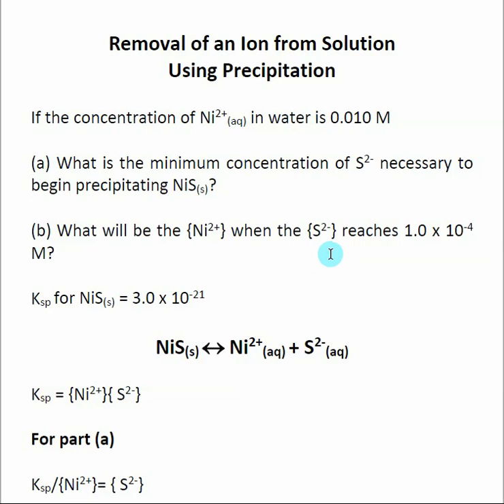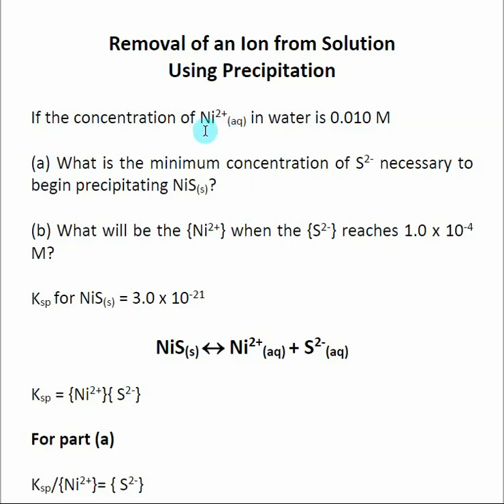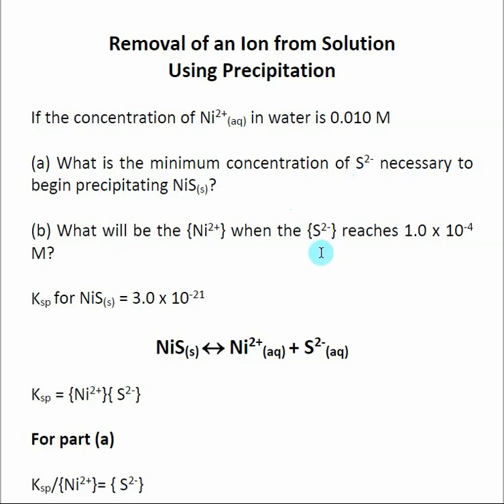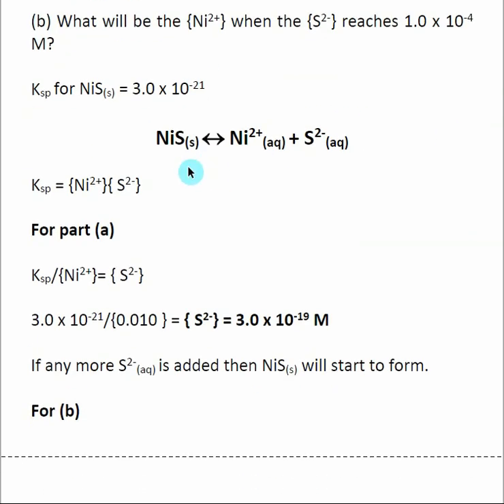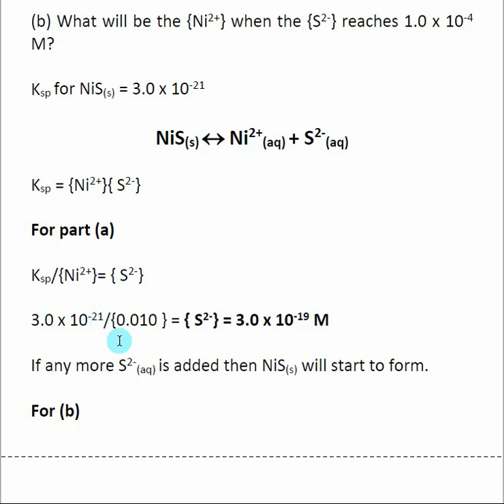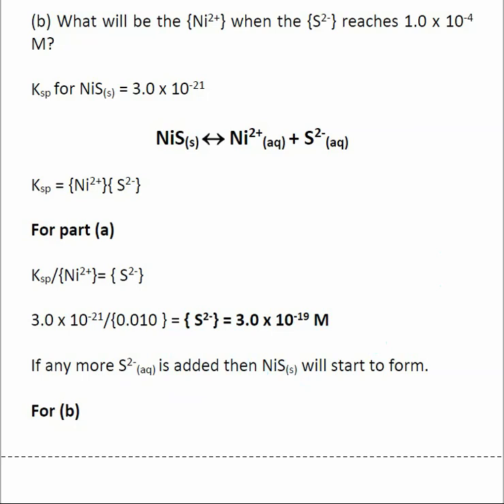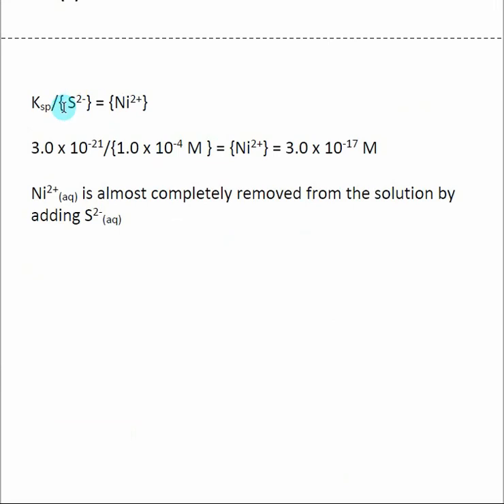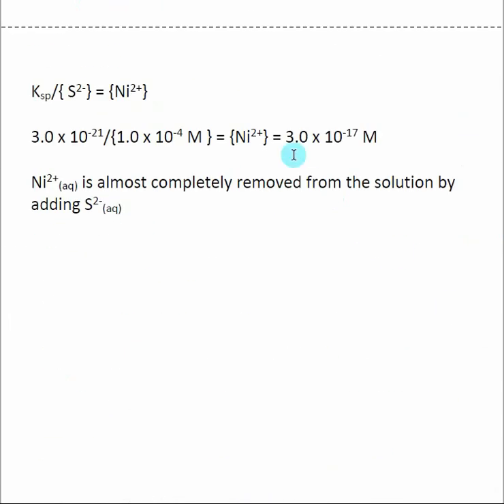Removal of an Ion from Solution Using Precipitation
A metal can almost be completely removed from the solution by precipitation though the formation of an insoluble salt.  This video contains examples, which show how this process can occur.

Here is an index of the other videos in Chapter 20 Solubility Products: